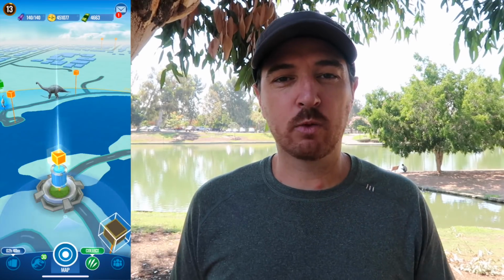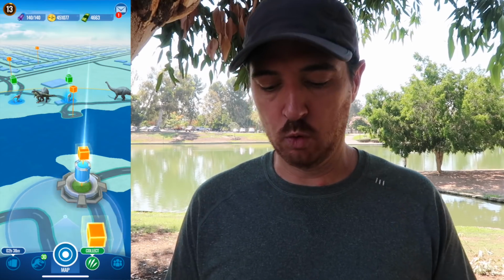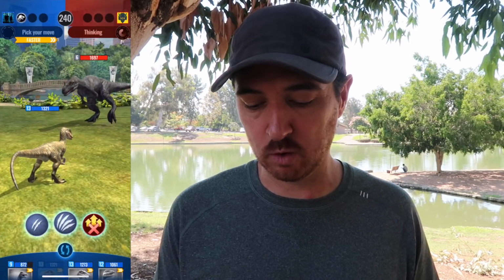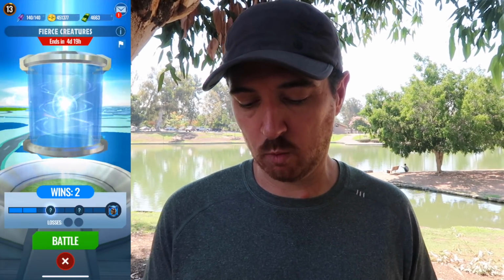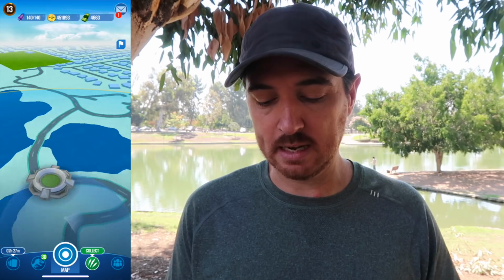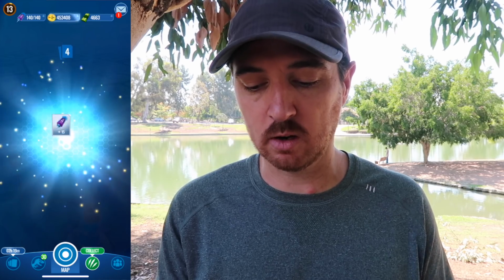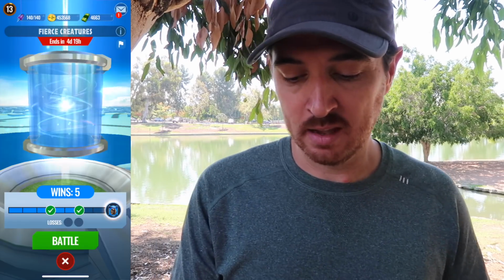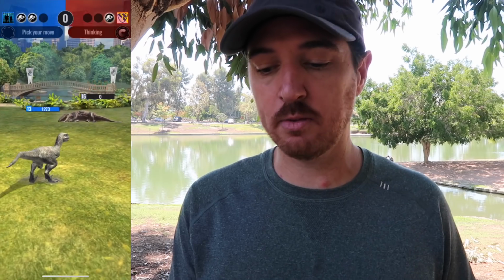STRIKE TOWERS UP THEIR GAME IN JURASSIC WORLD ALIVE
JURASSIC WORLD ALIVE strike towers got an upgrade today and so did the rewards. There are also four new rare-class dinosaurs but which ones are worth darting?

Equipment
Camera: Canon G7x Mark II
Phone: iPhone X
Gimble: DJI Osmo mobile 2